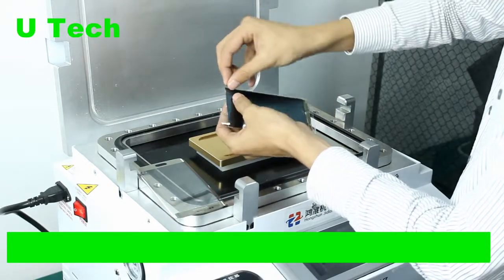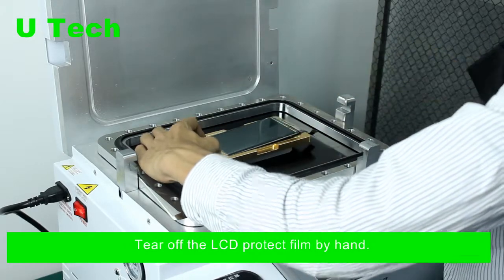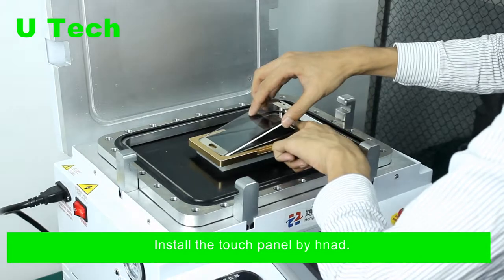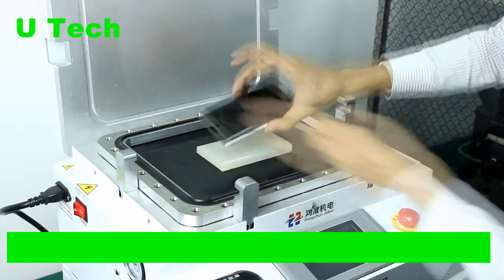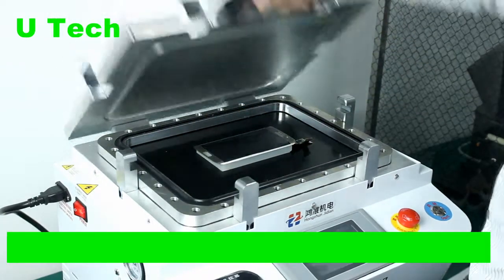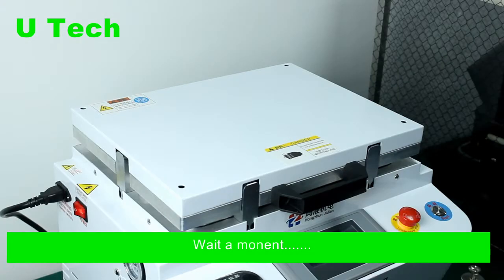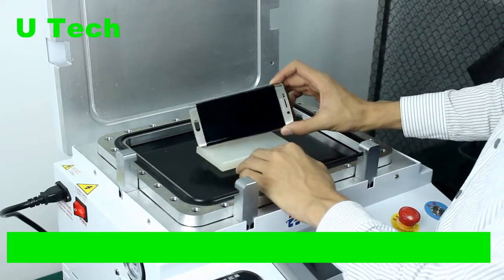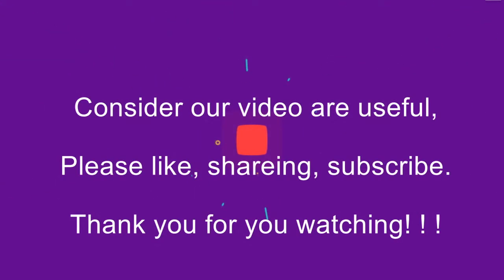Easy way to repair touch screen LCD FOR IPHONE SAMSUNG S6 LAMINATING AND BUBBLES REMOVING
We are committed to delivering one-stop moblie phone repair solution, providing customers with fast & convenient technical support and purchase material devices service.
For iphone Samsung Galaxy S6+edge, S7 edge, S8, S8+ ,S9, S9+ Touch panel screen LCD Display Replance Repair Refurbishment,Stratification et Debubble Machine Universelle pour iPhone et Écrans Plats avec Tous Les Moules.